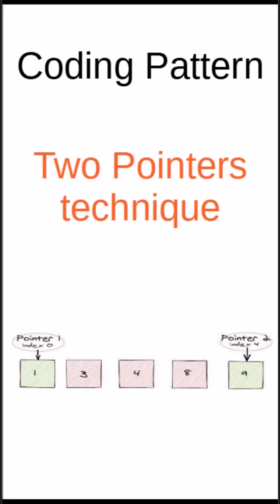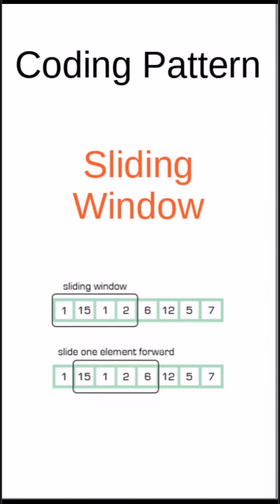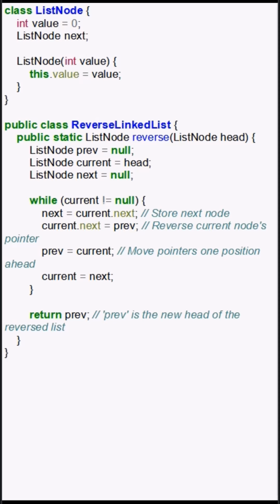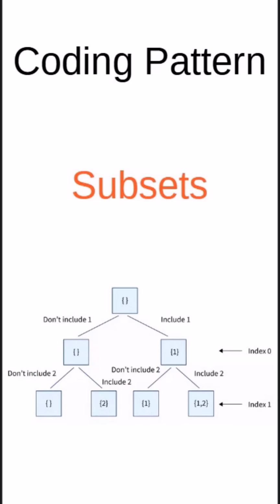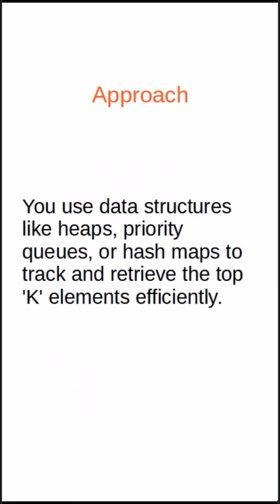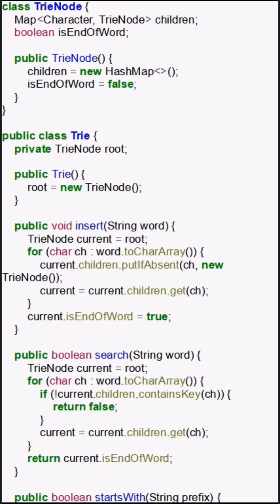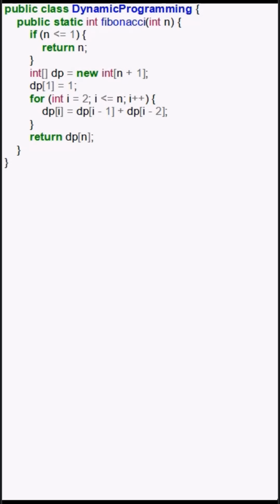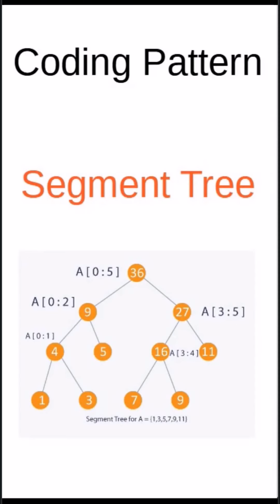24 Coding Patterns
24 Coding Patterns

Unlock the power of the Coding Patterns! Discover why this pattern is essential, when to use it, and how to implement it effectively. Watch now and become a coding patterns pro!

Software Engineering Insights: Your Gateway to Tech Wisdom!

Welcome to Software Engineering Insights, your go-to channel for all things tech! Whether you're diving into design patterns, system design, coding, machine learning, or exploring the latest trending technologies, you've come to the right place. Join us as we unravel complex concepts, share practical tips, and discuss the latest trends in software engineering. Our engaging tutorials, thought-provoking discussions, and expert interviews will keep you informed and inspired. Don't miss out on valuable insights into the world of software engineering!